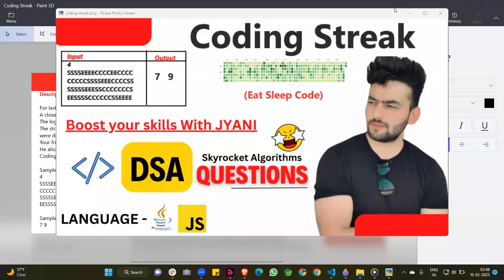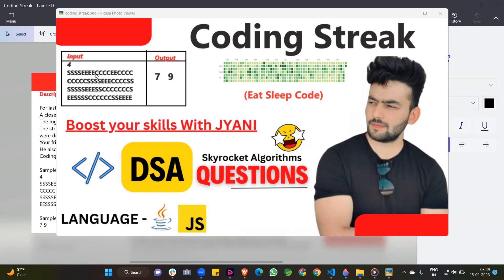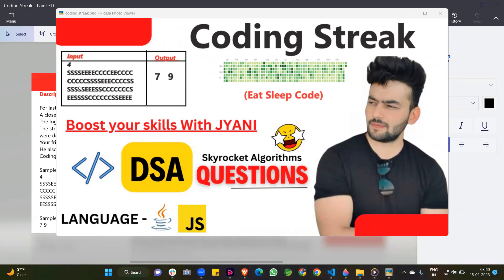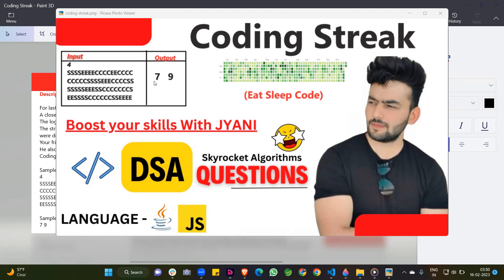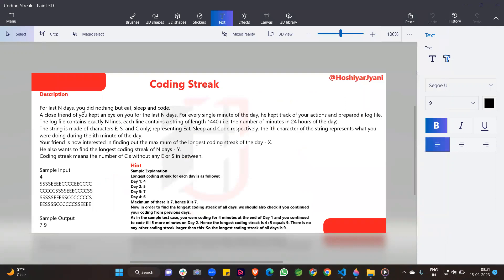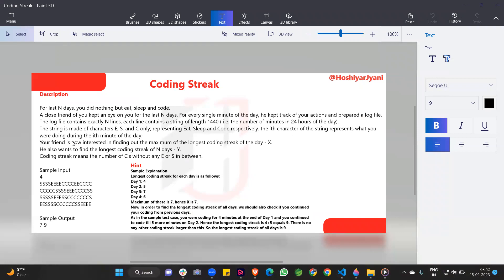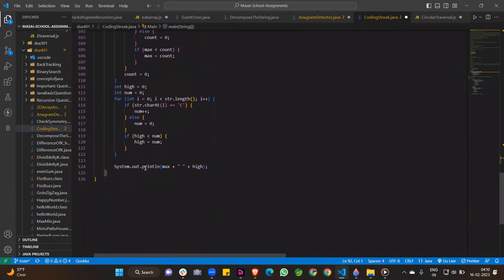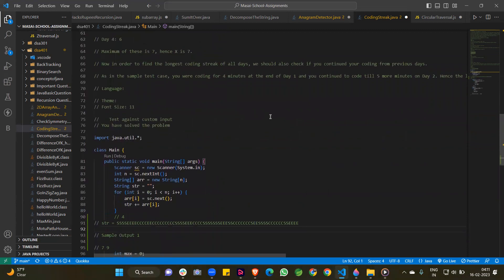Longest Coding Streak Problem: (Day wise and in Continues Days) A DSA Tutorial - Hoshiyar Jyani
In this video, we'll dive into a fascinating coding challenge that will test your algorithmic skills! The problem is to find the maximum coding streak of a programmer over the course of several days. For every single minute of each day, the programmer's activities are tracked and logged in a string, where 'E' represents eating, 'S' represents sleeping, and 'C' represents coding. The objective is to find the longest uninterrupted 'C' streak on each day, as well as the longest uninterrupted 'C' streak across all the days combined. The solution to this problem requires some clever string manipulation and algorithmic thinking. Join me as we step through the problem and find the optimal solution using Java. By the end of this video, you'll have a solid understanding of how to tackle complex algorithmic challenges and be able to solve similar problems with ease.

My Gears -
Small Tripod

Mastering Coding Streak: A DSA Challenge
Solving the Coding Streak Problem with Java
Level Up Your DSA Skills with This Coding Streak Problem
Unleashing the Power of String Manipulation with Java
Conquering the Coding Streak Challenge in Java
How to Solve the Coding Streak Problem: Step-by-Step Tutorial
Java Coding Streak Problem: Tips and Tricks
The Ultimate Guide to the Coding Streak Problem
Java Programming: Understanding the Coding Streak Problem
Hacking the Coding Streak Problem in Java
The Fastest Way to Solve the Coding Streak Challenge
Java String Manipulation: How to Solve the Coding Streak Problem
Coding Streak Problem: Secrets of Success in Java
Solving the Coding Streak Problem: Java Implementation
Get Better at DSA with the Coding Streak Problem
Java Programming Challenge: The Coding Streak Problem
How to Become a DSA Pro with the Coding Streak Problem
DSA Made Easy: The Coding Streak Problem in Java
Java Mastery: Conquering the Coding Streak Challenge
Understanding String Manipulation with the Coding Streak Problem
A Beginner's Guide to the Coding Streak Problem in Java
Java DSA Challenge: The Coding Streak Problem Explained
The Coding Streak Problem: A Java Programming Challenge
Improve Your Java Skills with the Coding Streak Problem
The Secrets of Solving the Coding Streak Problem with Java
Java Programming Made Easy: The Coding Streak Challenge
Mastering the Coding Streak Problem: A Java Tutorial
DSA for Beginners: How to Solve the Coding Streak Problem in Java
The Coding Streak Problem: From Novice to Expert in Java
Java String Manipulation: How to Tackle the Coding Streak Problem
How to Find Your Longest Coding Streak: A Step-by-Step Guide,
Maximizing Your Coding Productivity: The Coding Streak Challenge,
How to Analyze Your Coding Habits with the 'Coding Streak' Algorithm,
Mastering the Art of Coding: The Importance of Consistency and Streaks,
Can You Break the Record? Exploring the Longest Coding Streaks in History,
Challenge Your Coding Skills: Solving the 'Coding Streak' Problem,